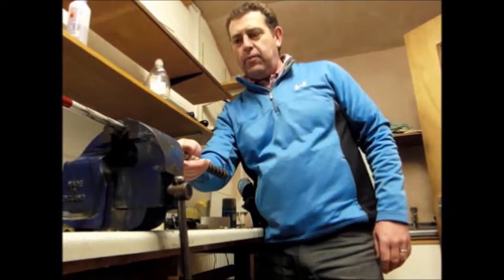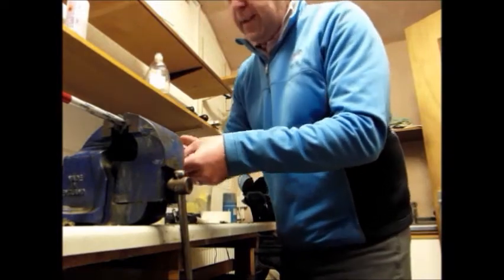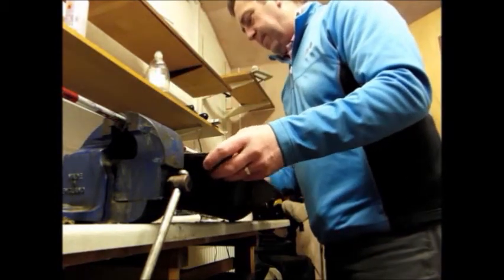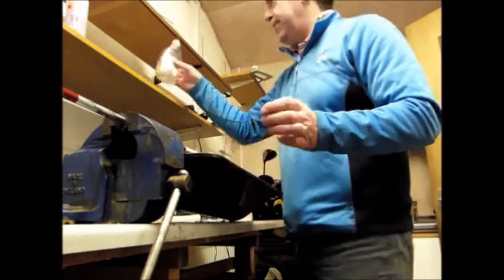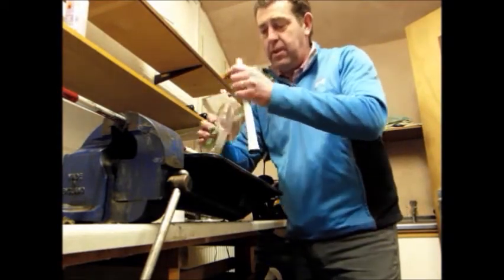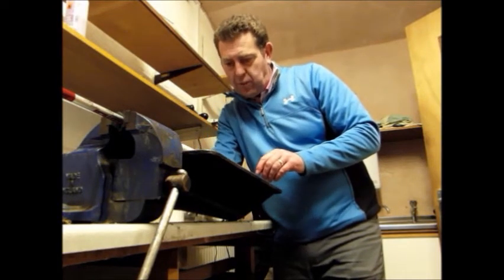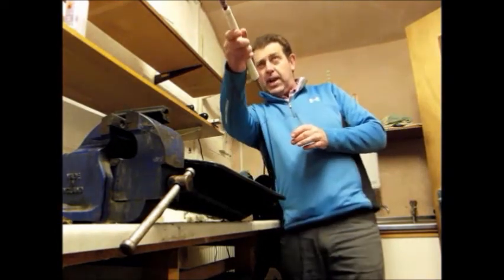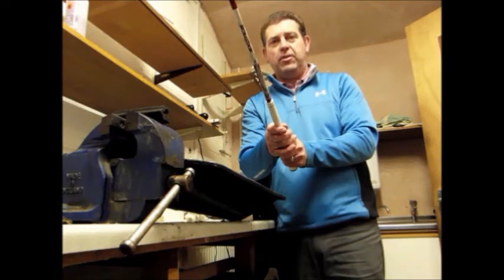If you want to improve your golf game, Get a Grip.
If you play golf once a week then you should be gripping your clubs once a year. There has never been a better time to get your clubs re-gripped at Rookery Park Golf Club. We are offering to re-grip your woods fro FREE when you get your irons done before the end of the month.